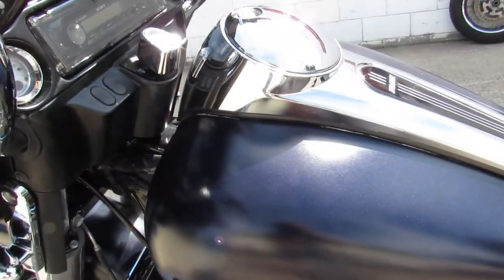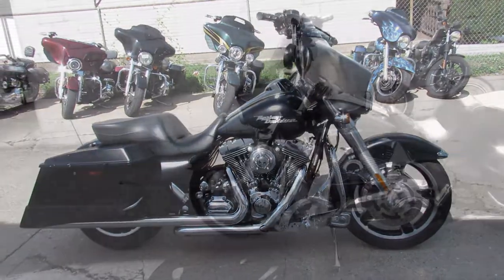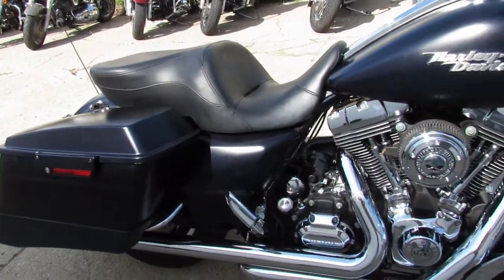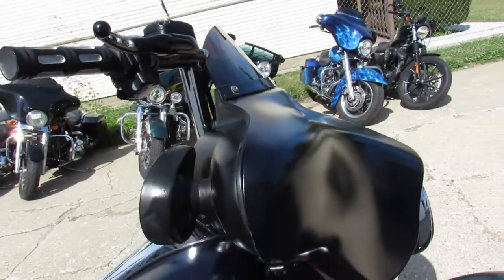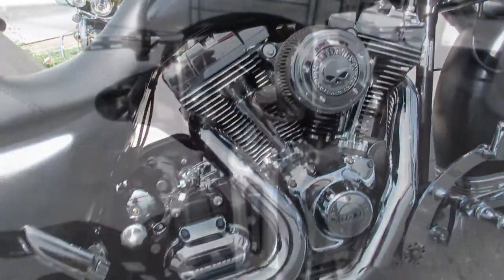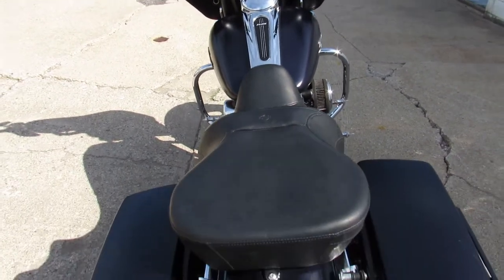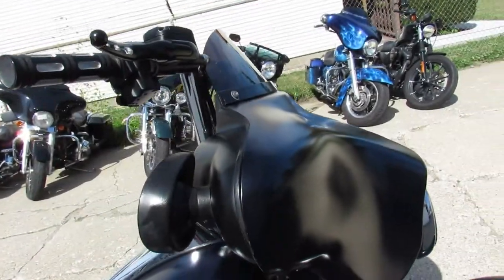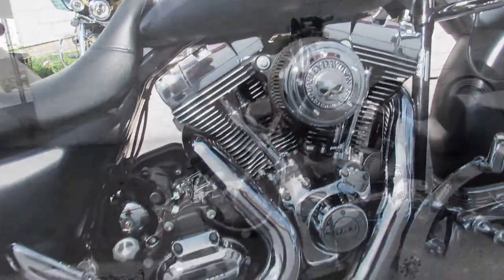2010 HARLEY DAVIDSON STREET GLIDE FOR SALE IN MICHIGAN